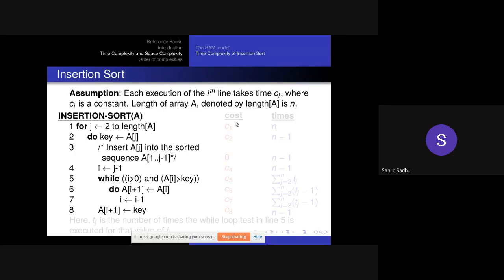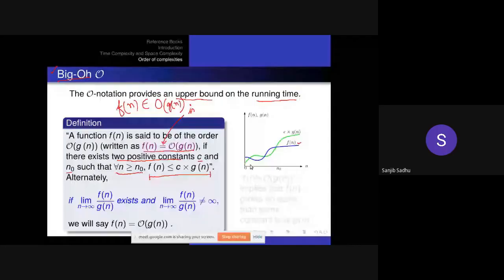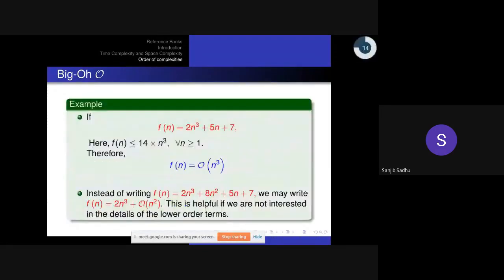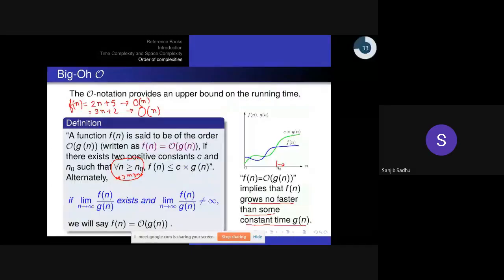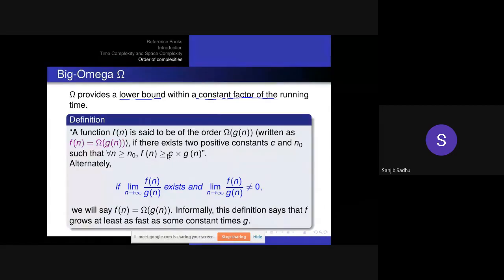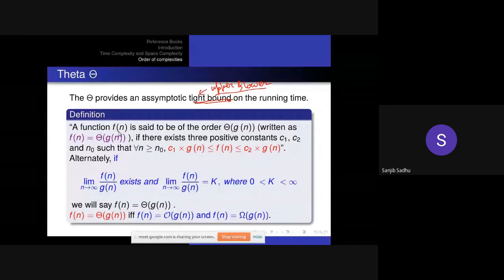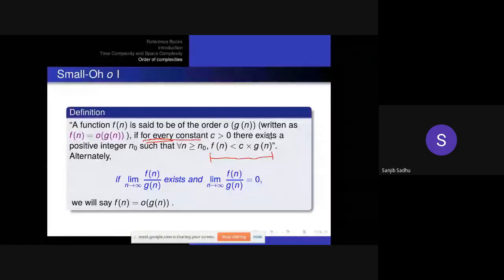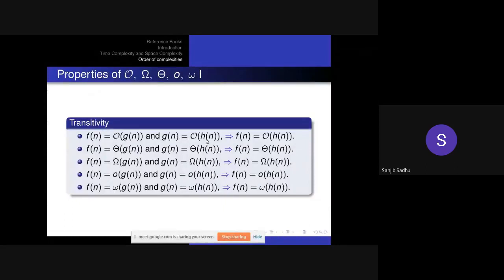2) RAM Model And Notations of Time complexities | Design and Analysis of Algorithms | NIT Durgapur